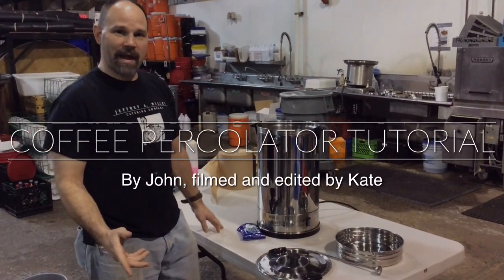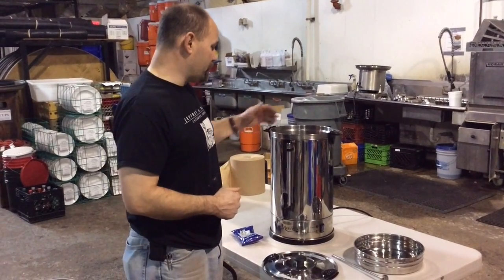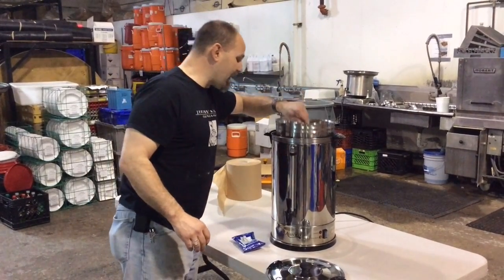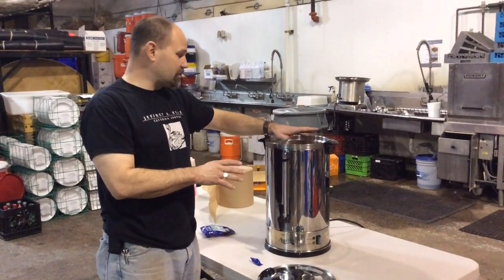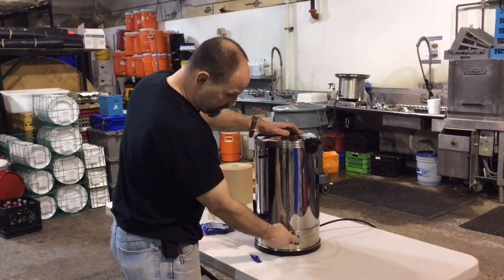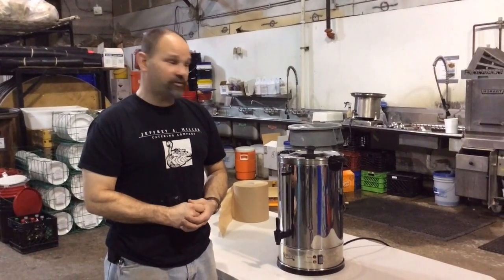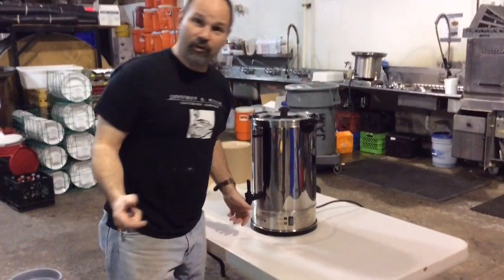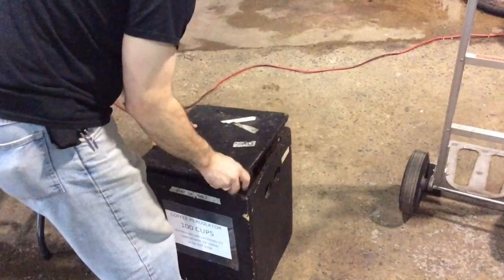Coffee Percolator Tutorial